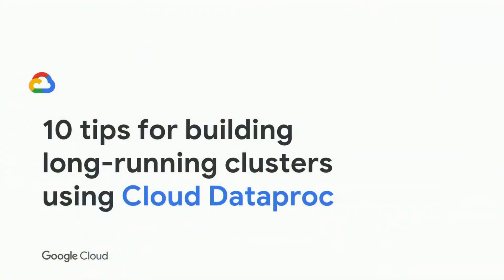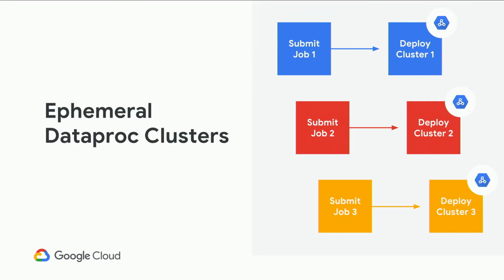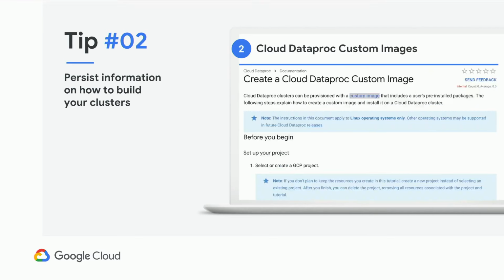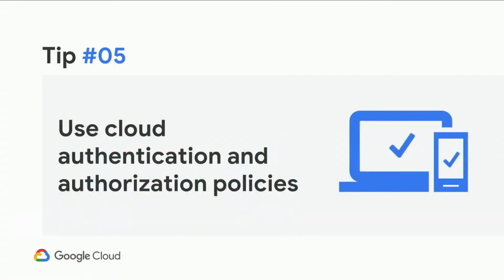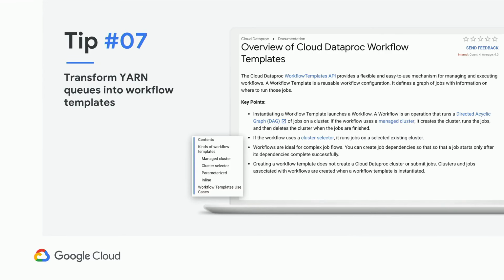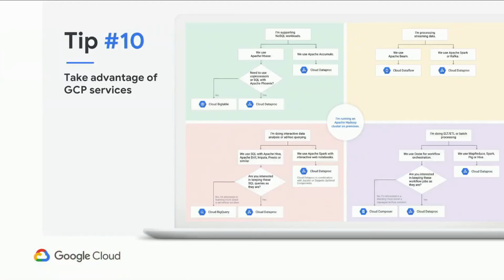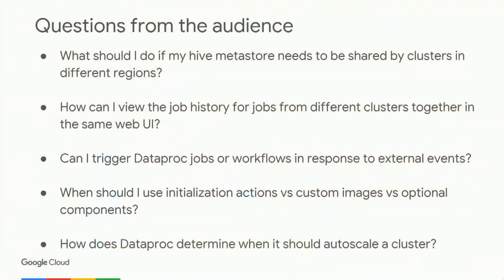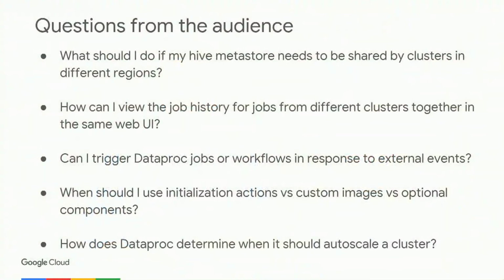Cloud OnAir: 10 tips for building long-running clusters using Cloud Dataproc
Google’s Cloud Dataproc is a fast, easy-to-use, fully managed cloud service for running Apache Spark and Apache Hadoop clusters in a simple, cost-efficient way. Google Cloud Platform (GCP) customers like Pandora and Outbrain depend on Cloud Dataproc to run their Hadoop and Spark jobs.

A key differentiator for Cloud Dataproc is that it is optimized to create ephemeral job-scoped clusters in around 90 seconds. This speed of deployment means that a single job can have a dedicated cluster, containing just the resources needed to run the job, that is shut down upon job completion. On the Cloud Dataproc team, we’ve worked with countless customers who are creating clusters for their particular use cases. However, not all Hadoop and Spark workloads are appropriately served by an ephemeral job-scoped cluster model. Our goal on the Cloud Dataproc team is to make sure every customer’s use case can be addressed. To that end, we’re excited to share these tips and recommendations for using Cloud Dataproc in a non-ephemeral model.